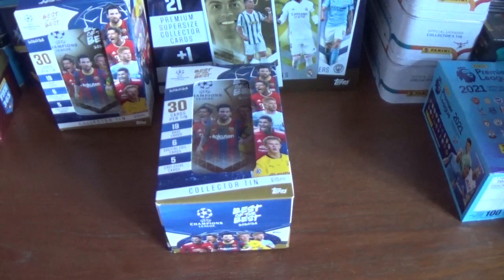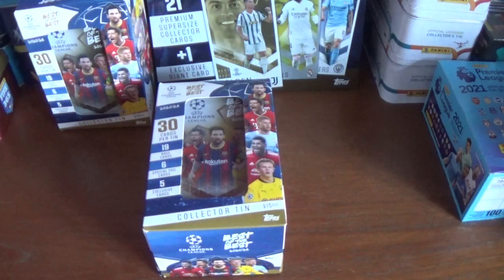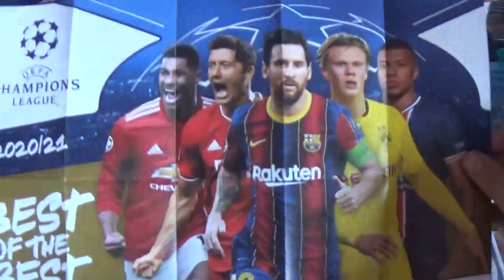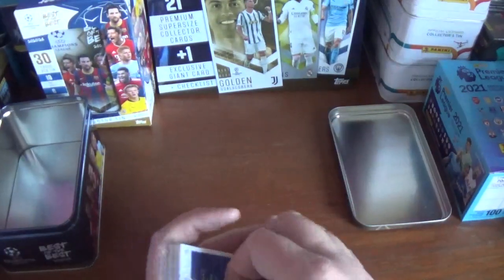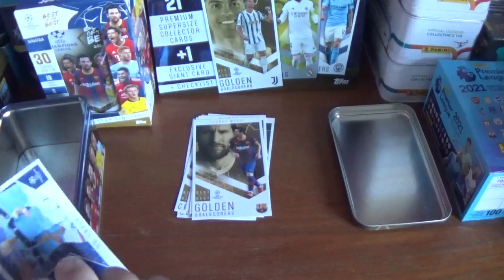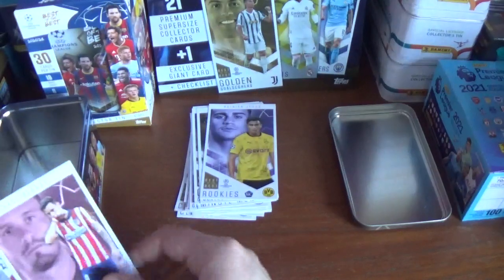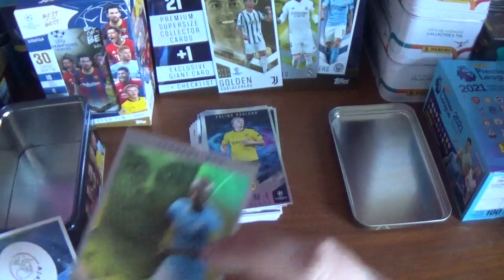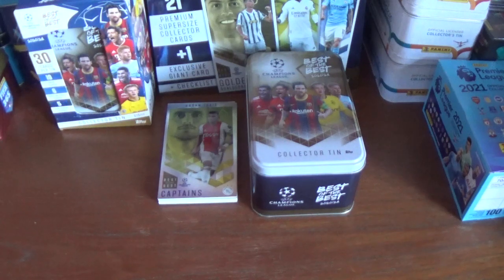COLLECTOR TIN OPENING!!!!/BRAND NEW COLLECTION/Topps UEFA Champion's League 2020/21 Best Of The Best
Opening & review of a Collector Tin, available from all good store's for £15, for the Brand New Topps UEFA Champion's League 2020/21 Best Of The Best Supersized Trading Card Collection. The Collector Tin contain's 30 Premium Supersized Card's & a Checklist Poster.